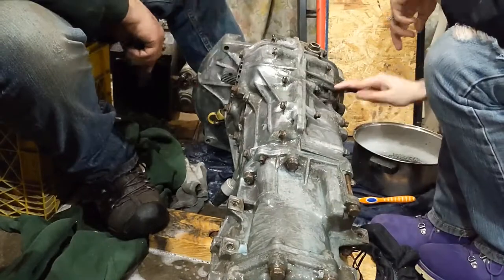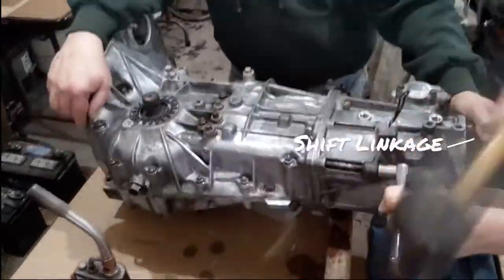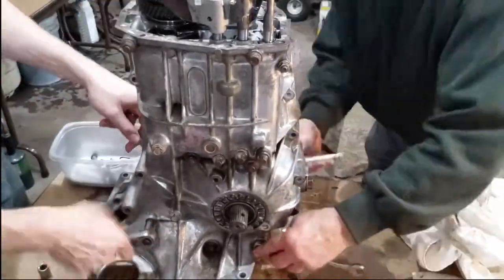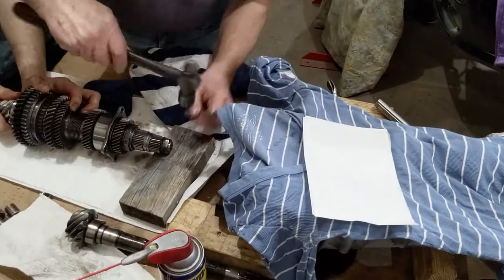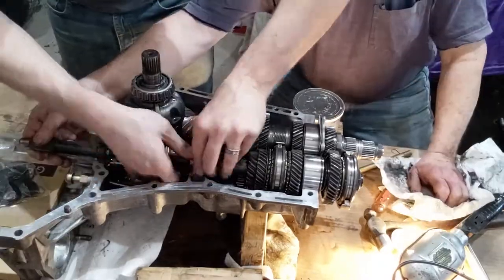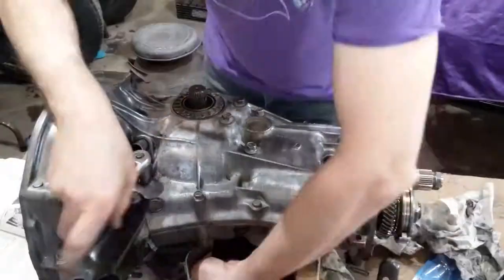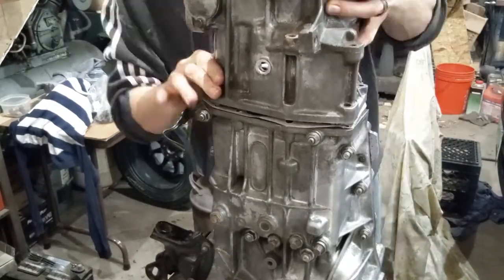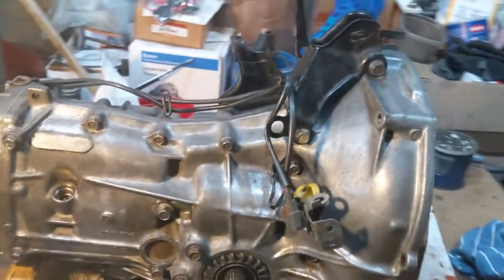Rally Car 5spd Ring and Pinion Swap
This is a time lapse of one of the things we did to the uniCARn this winter, we lowered the gearing in the hopes to gain some acceleration. We went from the 3.90's to a 4.44. This is roughly a 22% reductiona. This was the first time we have cracked a transmission to change gearing. The time consuming part of this process ended up being waiting for parts. The speedometer gear was the last one in the country and it got shipped to someone else by mistake. However, the dealer we ordered it from did get it back and shipped to us! We are looking forward to the 2022 season and cant wait to see how this affects things for us.